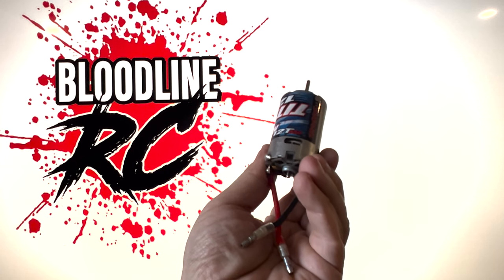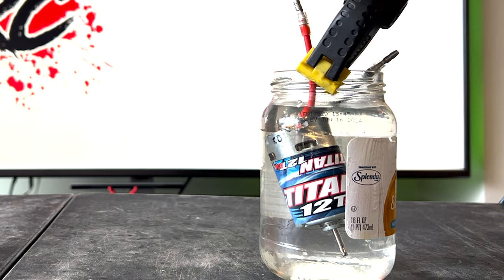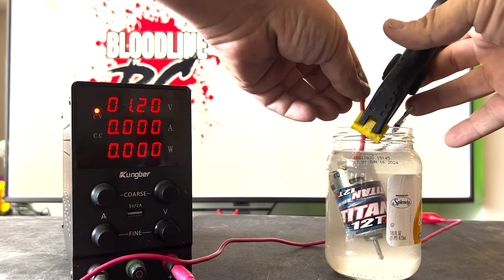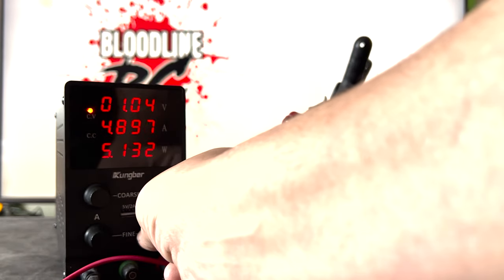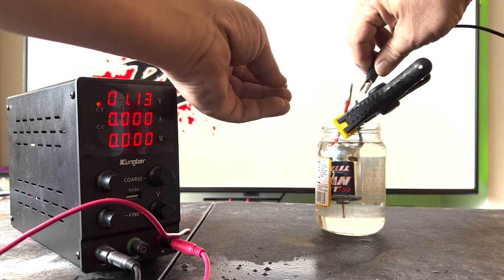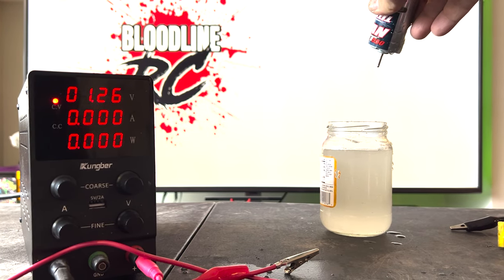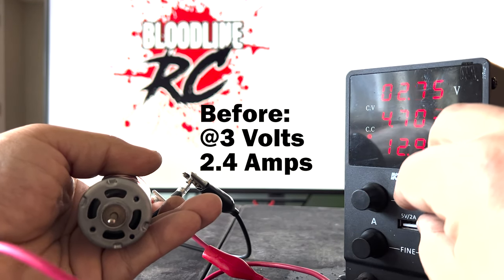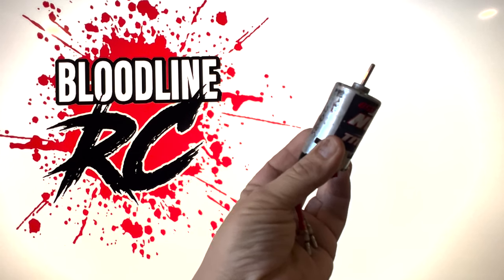How it's Won! Breaking in your Brushed motor for more power, Brushed Motor Tech part 1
Bloodline RC follows the steps laid out by Jim McNabb in our video on Brushed Motors We break it down to a quick reference video using a Kungber Power Supply

CRC Electrical Contact Cleaner

Kungber Power Supply